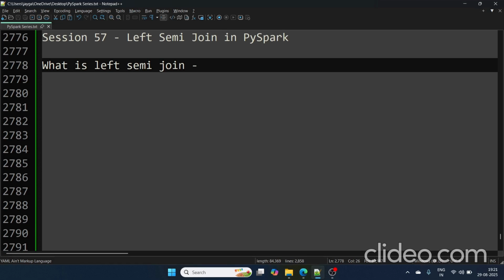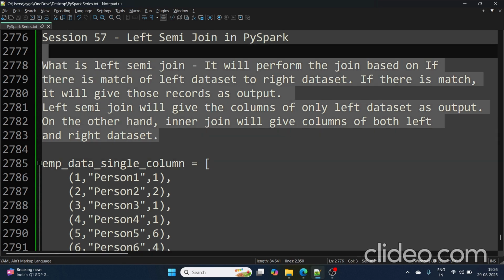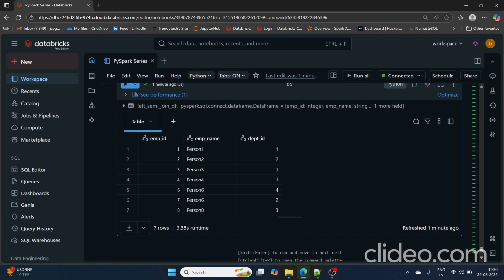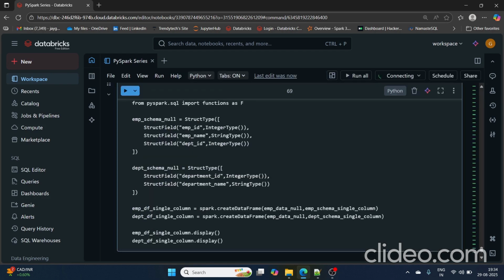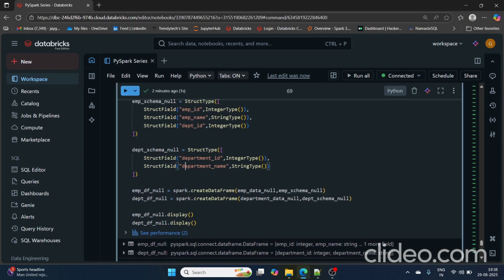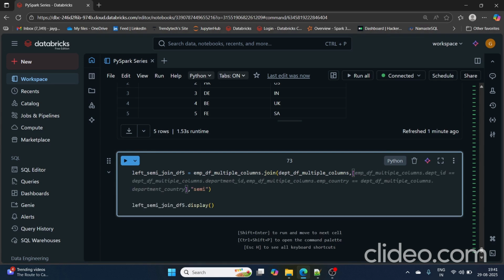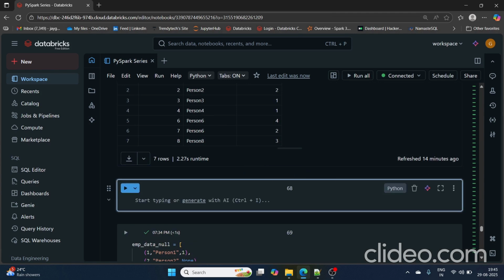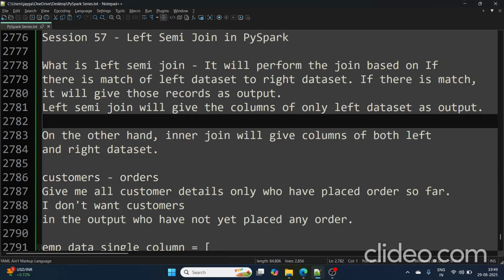Session 57 - Left Semi Join in PySpark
What is left semi join - It will perform the join based on If
there is match of left dataset to right dataset. If there is match,
it will give those records as output.
Left semi join will give the columns of only left dataset as output.

On the other hand, inner join will give columns of both left
and right dataset.

customers - orders
Give me all customer details only who have placed order so far.
I don't want customers
in the output who have not yet placed any order.

emp_data_single_column = [
    (1,"Person1",1),
    (2,"Person2",2),
    (3,"Person3",1),
    (4,"Person4",1),
    (5,"Person5",6),
    (6,"Person6",4),
    (7,"Person6",2),
    (8,"Person8",3)

department_data_single_column = [
    (1,"IT"),
    (2,"HR"),
    (3,"DE"),
    (4,"BE"),
    (5,"FE")

emp_data_null = [
    (1,"Person1",1),
    (2,"Person2",None),
    (3,"Person3",1),
    (4,"Person4",1),
    (5,"Person5",None),
    (6,"Person6",4),
    (7,"Person6",2),
    (8,"Person8",3),
    (9,"Person9",6)

department_data_null = [
    (1,"IT"),
    (2,"HR"),
    (3,"DE"),
    (4,"BE"),
    (5,"FE"),
    (None,"TRS")

emp_data_multiple_columns = [
    (1,"Person1","IN",1),
    (2,"Person2","IN",2),
    (3,"Person3","IN",1),
    (4,"Person4","IN",1),
    (5,"Person5","IN",6),
    (6,"Person6","SA",4),
    (7,"Person6","UK",2),
    (8,"Person8","IN",3),
    (4,"Person4","UK",1),
    (5,"Person5","IN",6),
    (6,"Person6","US",4)

department_data_multiple_columns = [
    (1,"IT","IN"),
    (2,"HR","US"),
    (3,"DE","IN"),
    (4,"BE","UK"),
    (5,"FE","SA")